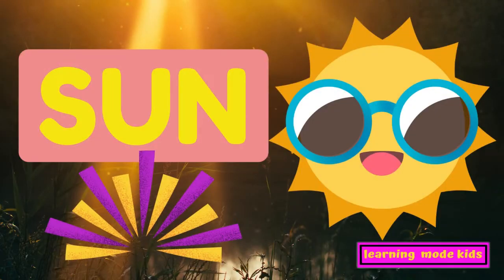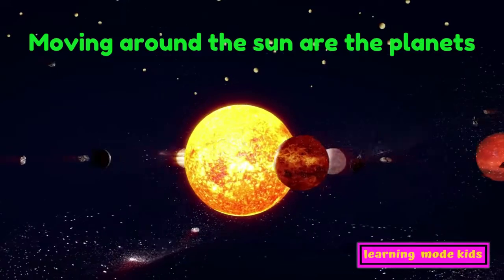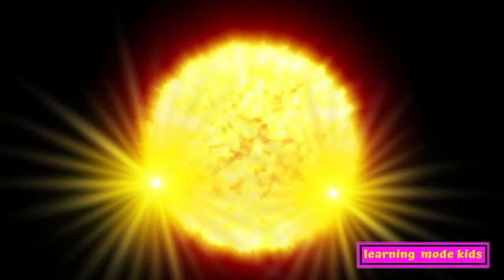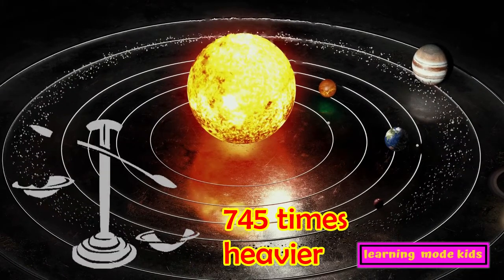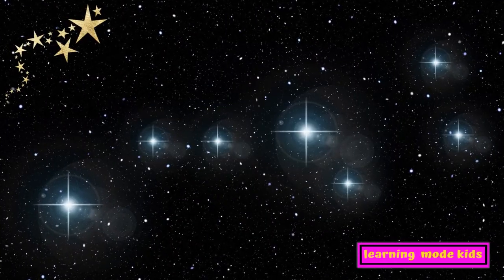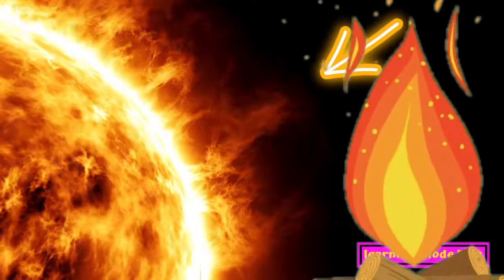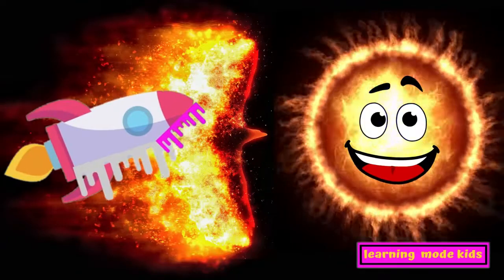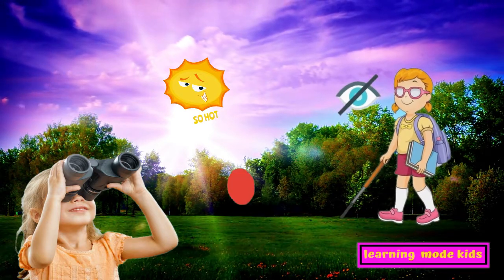The Sun | Science for Kids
Hello everyone. Today we are going to learn about the sun.

The Sun is an ordinary star that was born 4.6 billion years ago. At its core, the temperature is unimaginable: some 15 million degrees Celcius. The heat and light it produces escape into space, providing us with light and warmth.

The sun is 745 times heavier than all the surrounding planets put together! And these revolve around it, attracted by its immense mass...

The sun is our nearest star. It does not look like other stars because it is so much closer to us. Most stars are so far away they look like points of light in the sky.

The sun is not solid like the Earth, but it is a giant ball of gas, so hot that they glow like the flames of a bonfire.